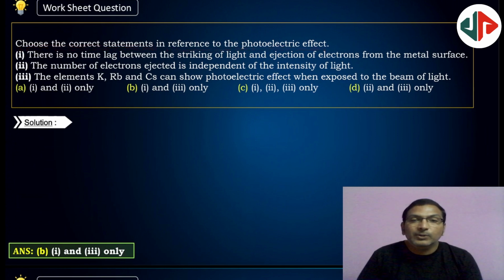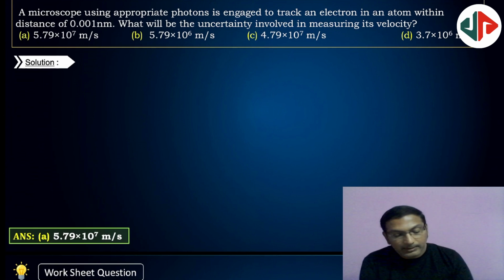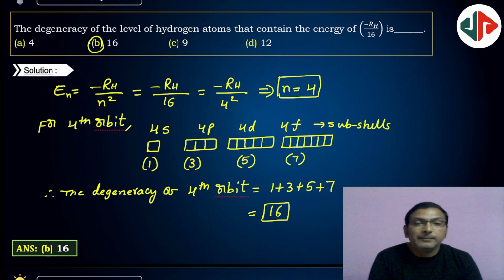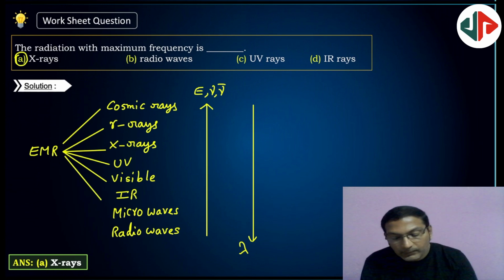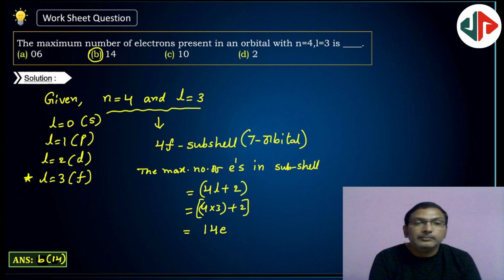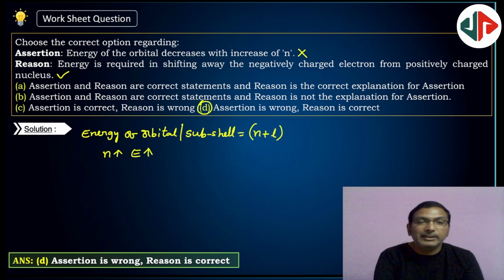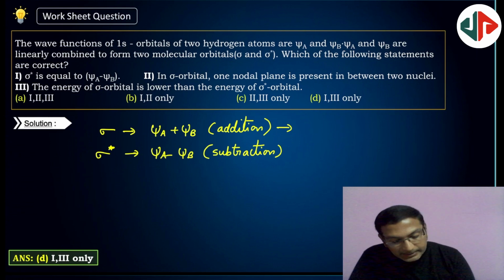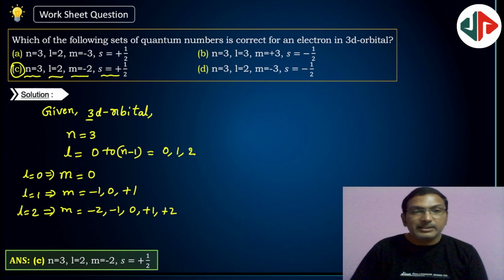DAY 3_ Atomic Structure - Worksheet Problems || JS Academic Solutions